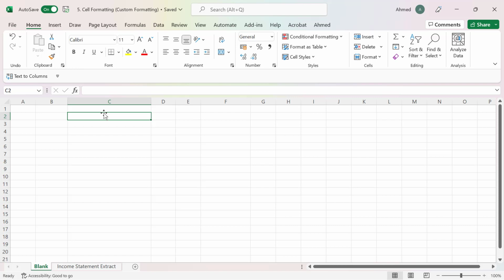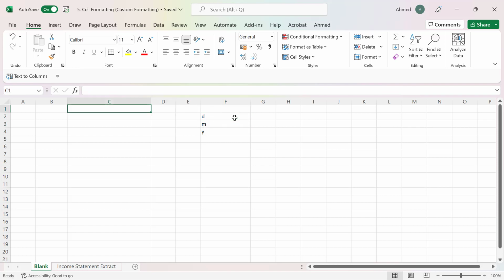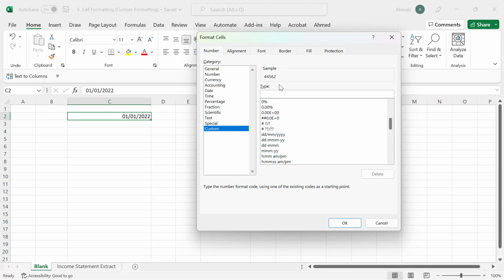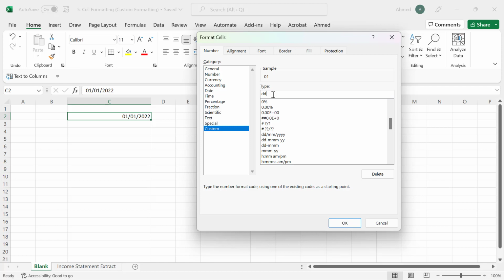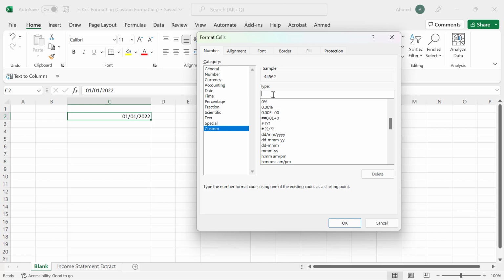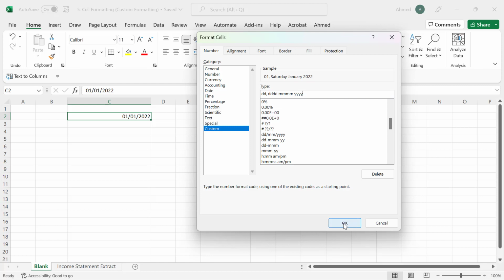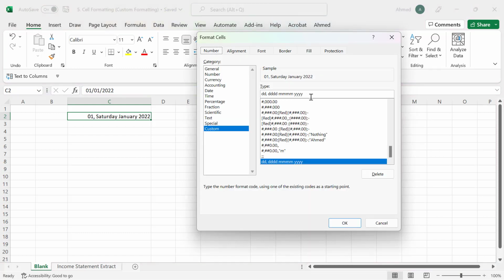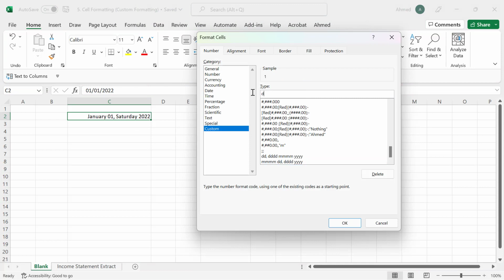28. Customize Date Formats